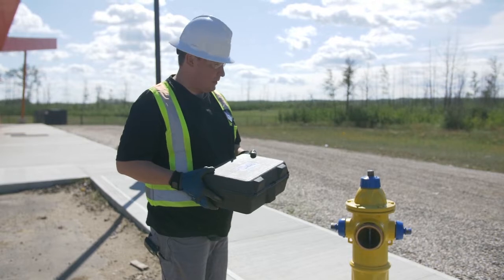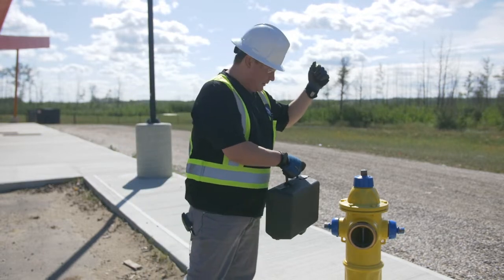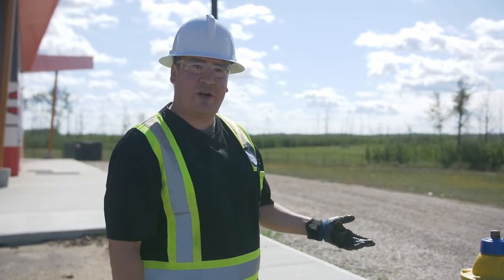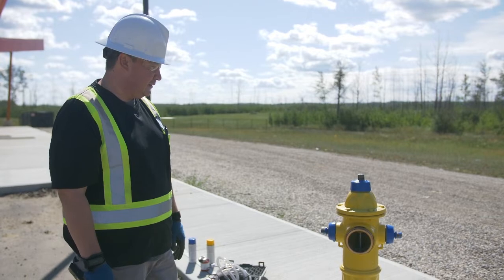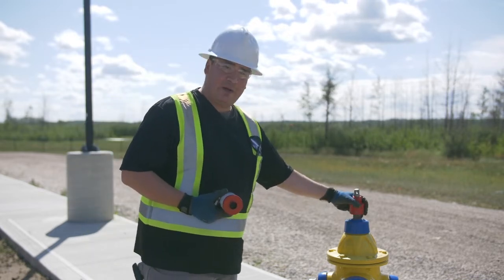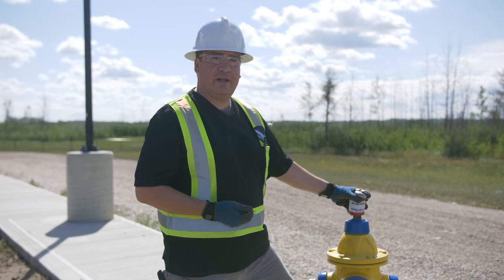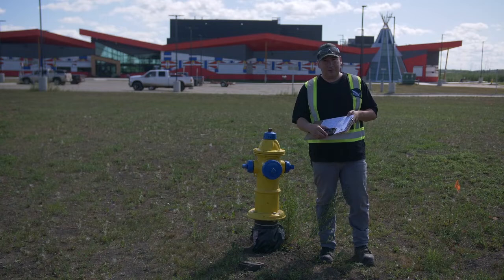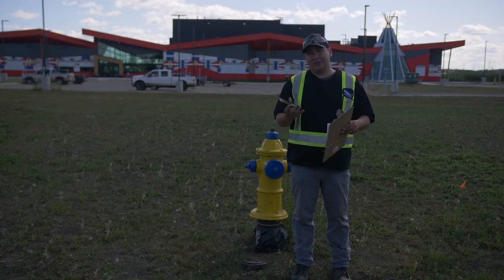Why Don’t Fire Hydrants Freeze in Winter?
Rod explains what Operators must do to prevent fire hydrants from freezing in the winter. He also provides best methods on securing your fire hydrant and how to easily map and locate the critical equipment in emergency situations.

0:01 Fire Hydrant Winterization
2:37 Fire Hydrant Security
3:53 Fire Hydrant Mapping